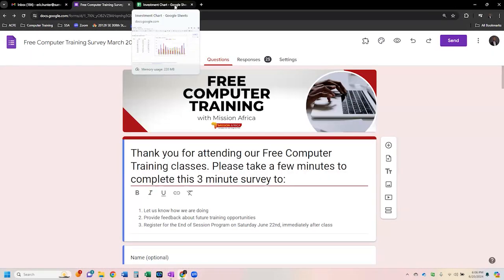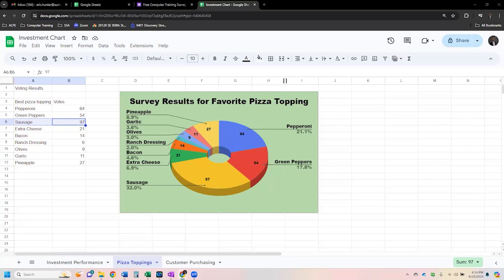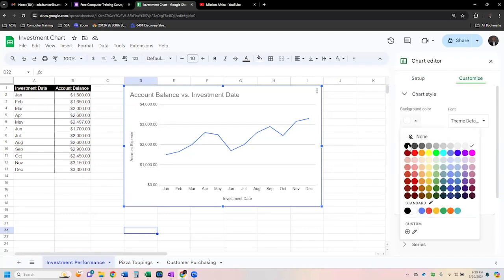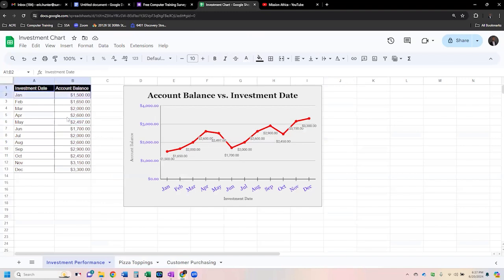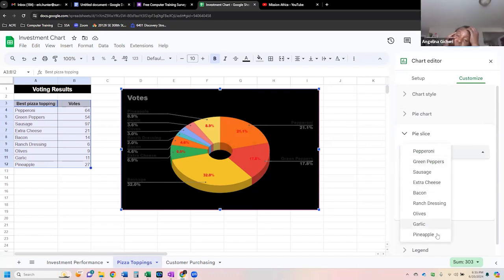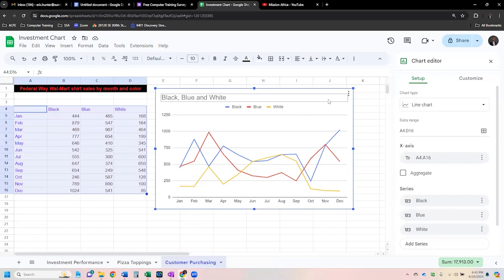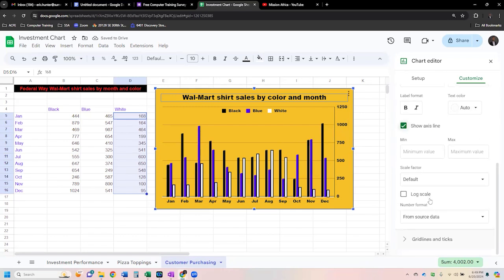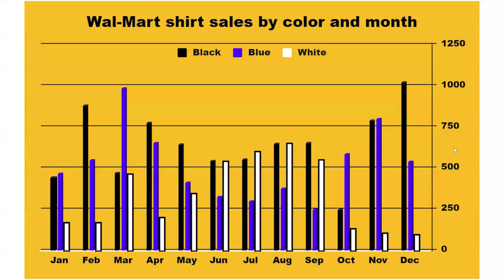Data Visualization in Google Sheets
- When to use a bar chart, pie chart, and line chart

- How to create a chart from data in a table

- How to customize your chart

- How to move your chart into a presentation or document